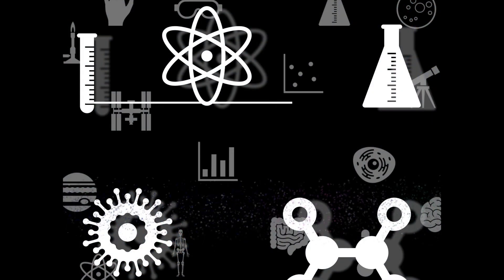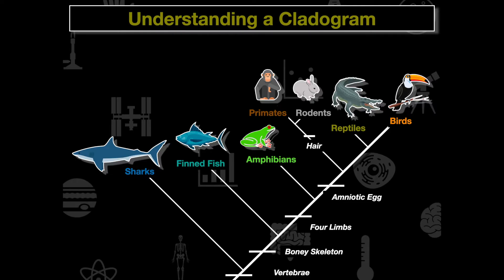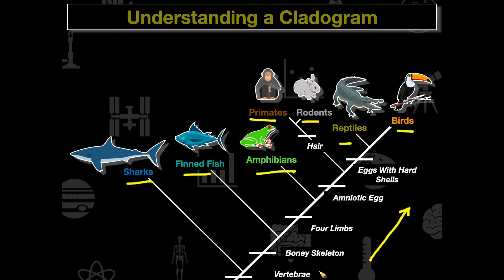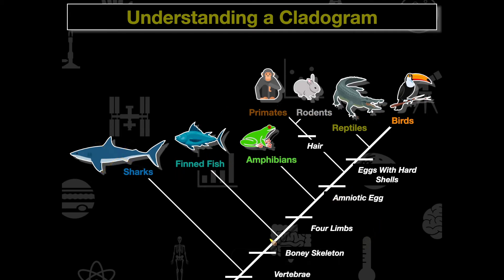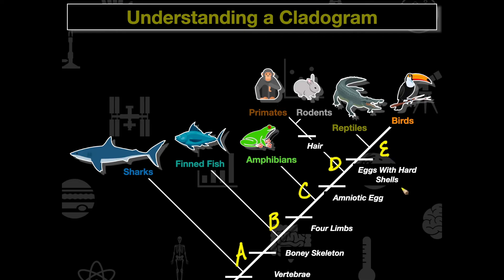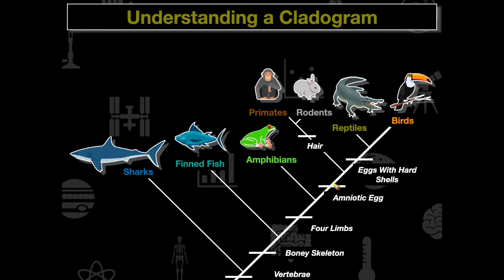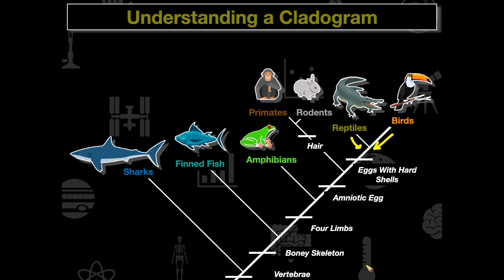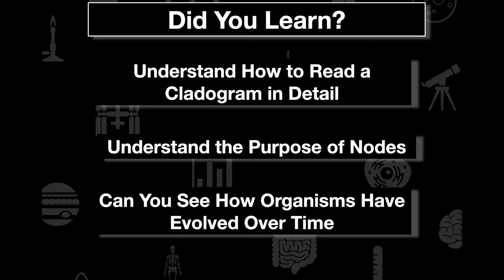Cladogram Practice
Educational Video on Cladogram Practice